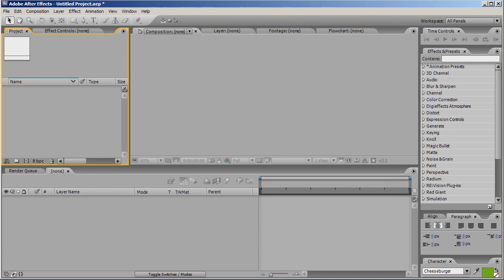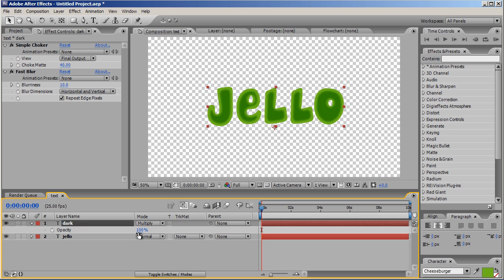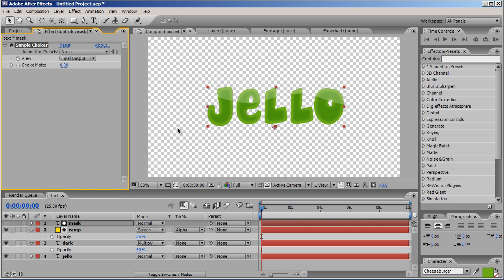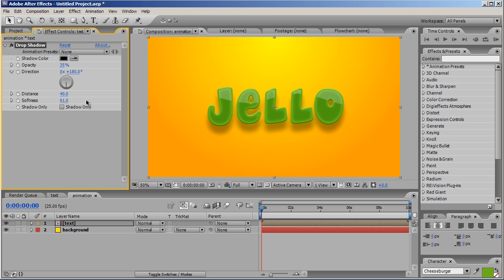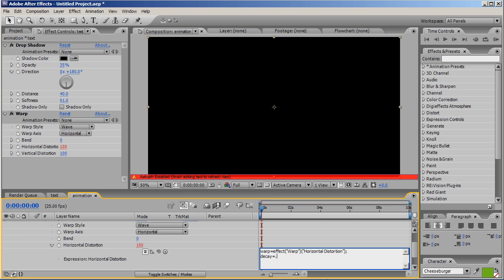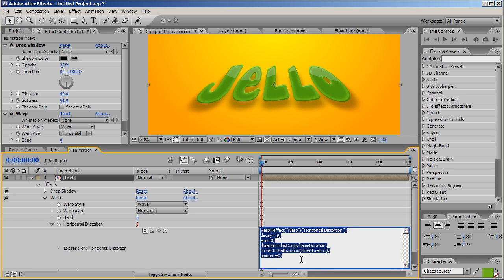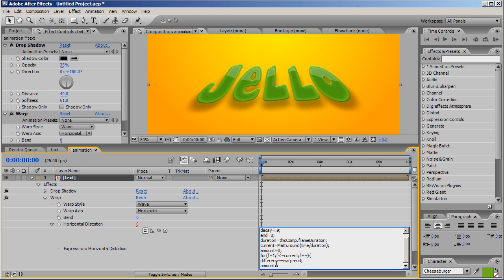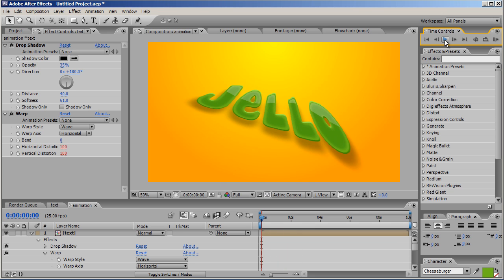Jello Extpression Tutorial